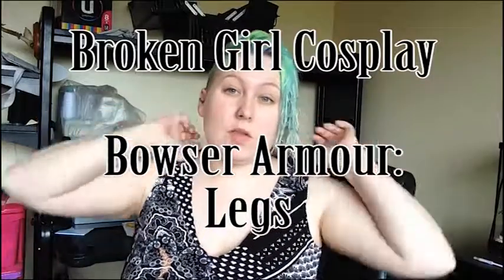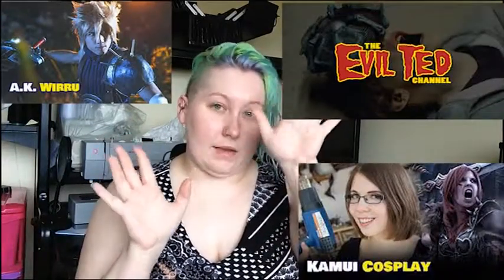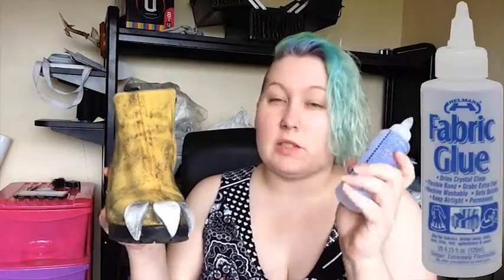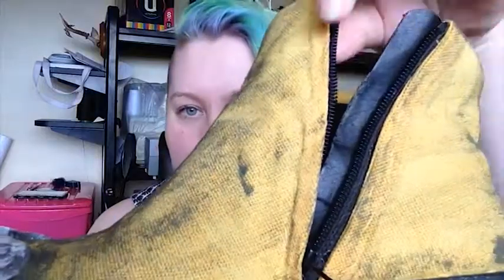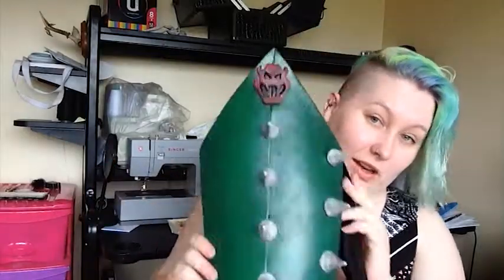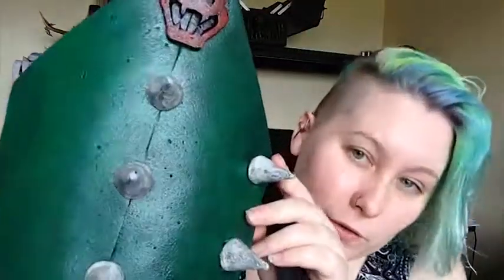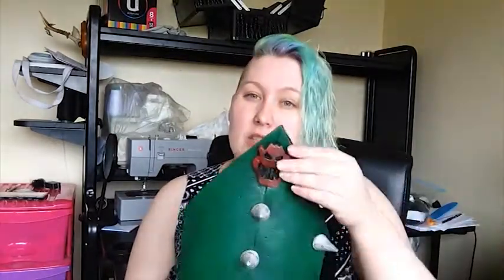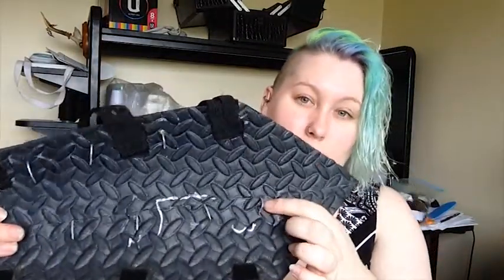Bowser breakdown - Legs | Broken Girl Cosplay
Explanation of my Armoured Bowser for Oz Comic-Con 2018
this video is focusing on the Shoes and Shins
Cosplayers.

About me? I'm not good at this :/
I'm Queer, Autistic, Adhd, Plus size, suffering a few chronic conditions